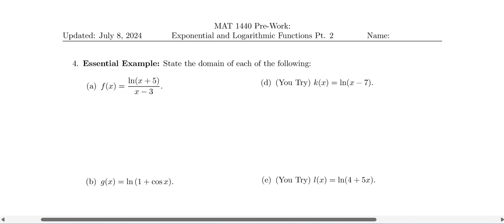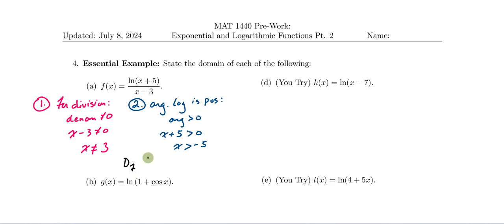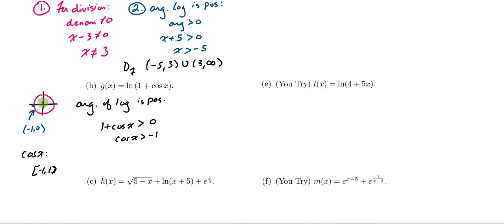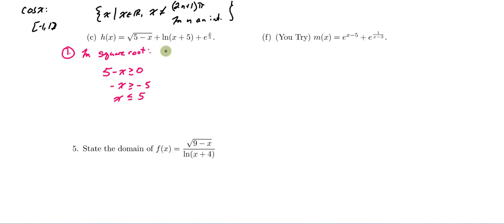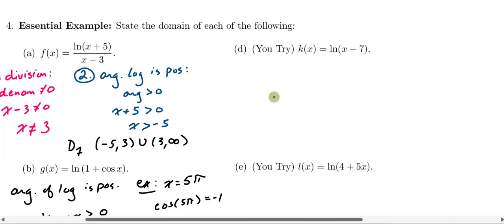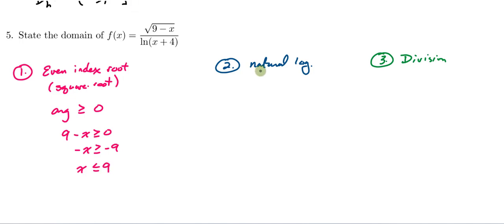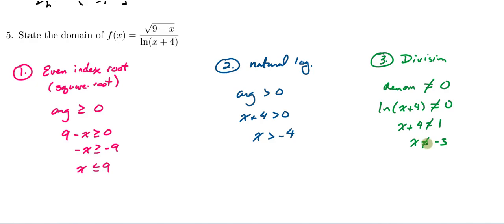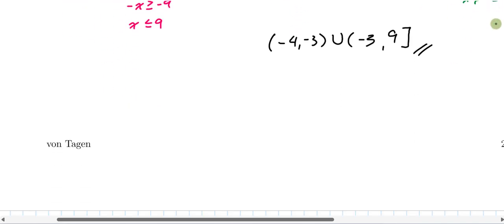Domains of Compositions involving Logarithms